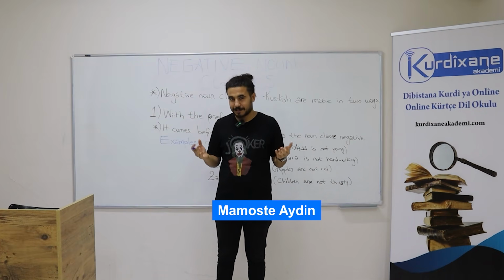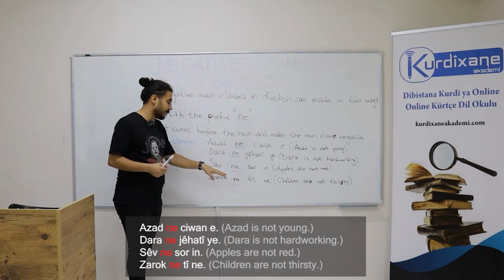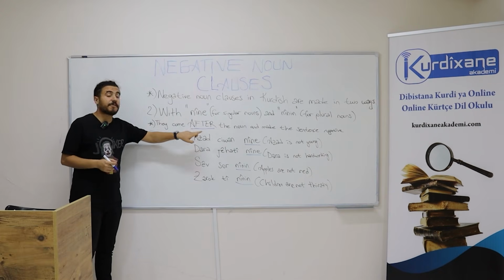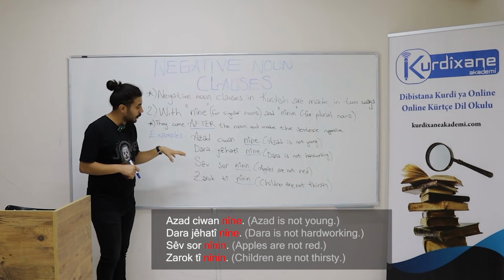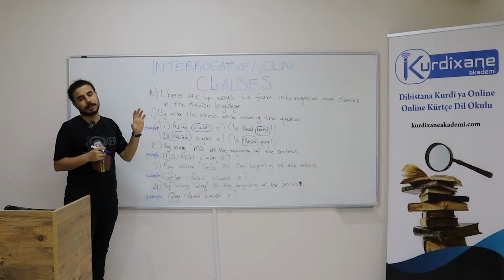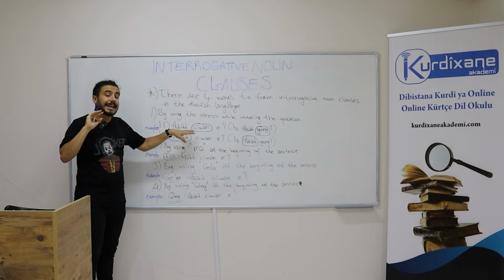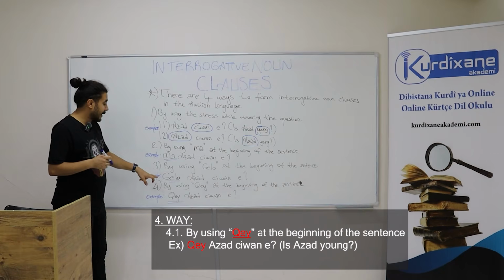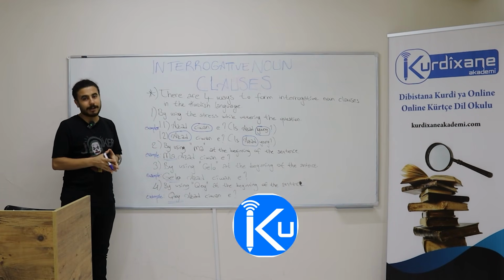Negative Noun Clauses| Lesson - 3 | English-Kurdish Course | Aydin Ekin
In this lesson by Instructor Aydin Ekin from Kurdîxane Academy, the Negative Noun Clauses in Kurdish are explained in detail for learners who want to understand the foundations of the Kurdish language.

The course is designed for students who are studying Kurdish, while the lesson itself is taught in English.

👨‍🏫 Instructor: Aydın Ekin
📚 Topic: The Kurdish Alphabet
🏛 Institution: Kurdîxane Academy

This lesson is part of Kurdîxane Academy’s educational series, which aims to preserve, teach, and promote the Kurdish language and culture through structured academic content.

📌 Ideal for:

Beginners learning Kurdish

Kurdish learners living abroad

Anyone interested in the Kurdish language and linguistics

Twitter (X): @kurdi_xane